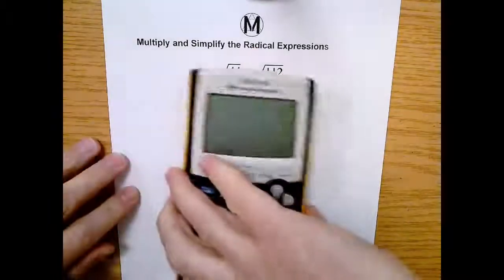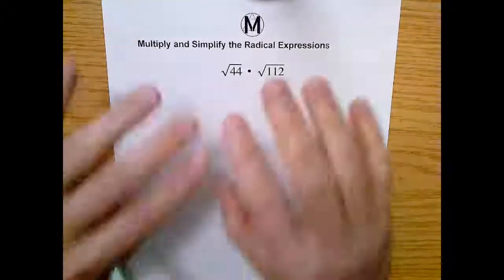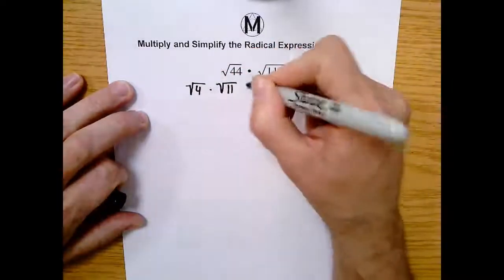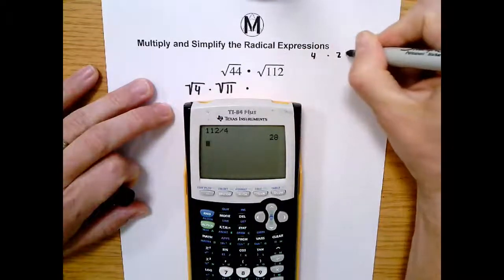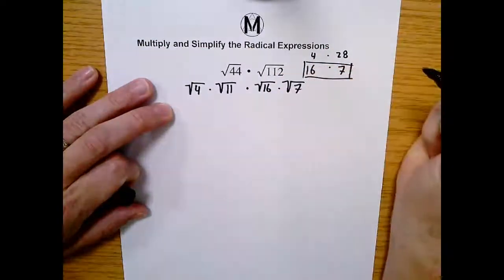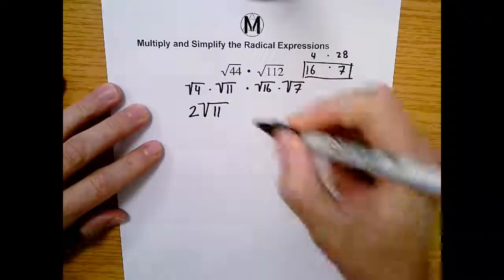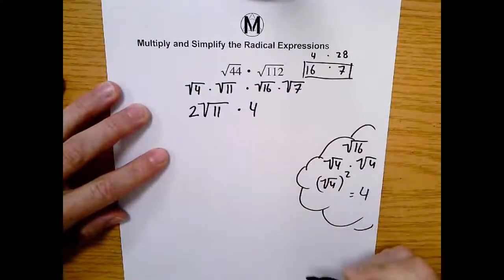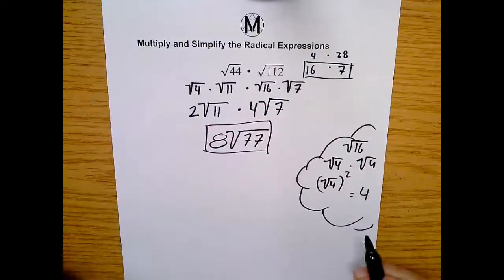Solving RADICAL equations. (Ex.5) (A.REI.2)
If a term has a radical (square roots are just one example of using radicals), then it is a RADICAL EQUATION.  They key here is to just remember that we "undo" ratios by using the correct exponent.  This is just an extension of opposite operations and balancing equations.

Understand solving equations as a process of reasoning and explain the reasoning
CCSS.MATH.CONTENT.HSA.REI.A.2